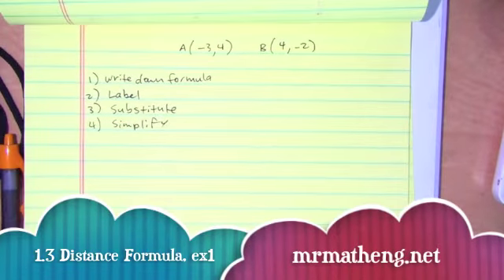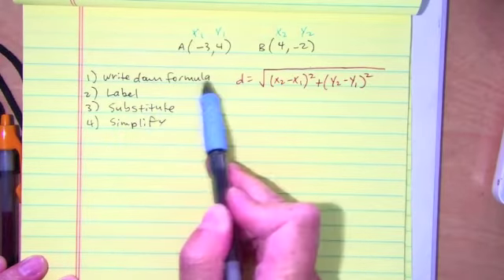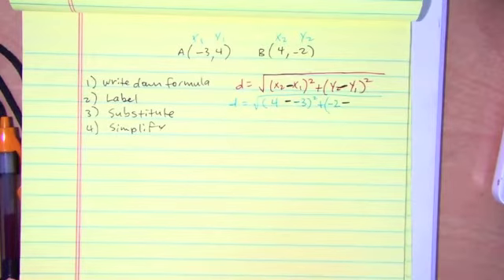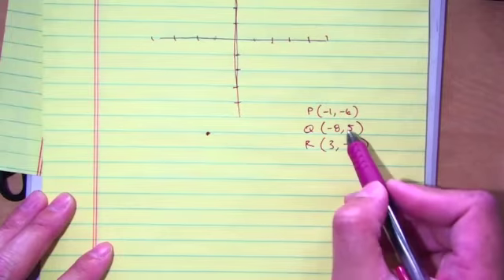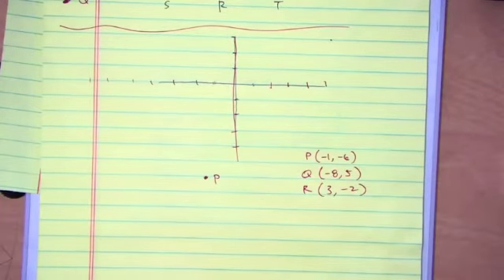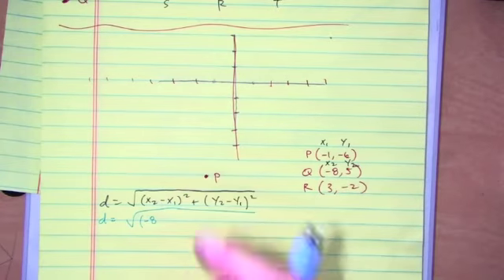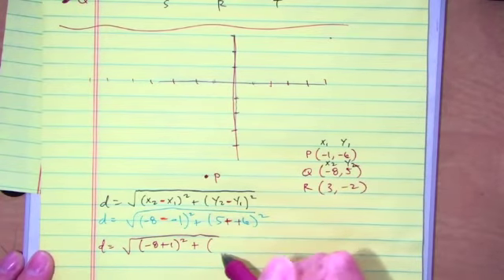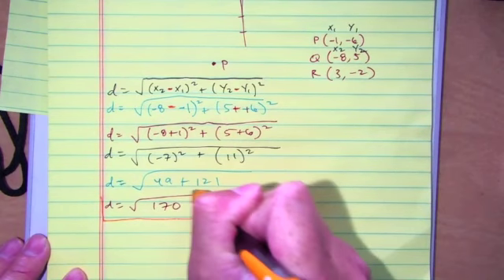1.3 distance formula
Using the distance formula.